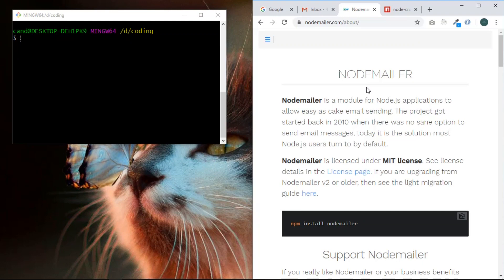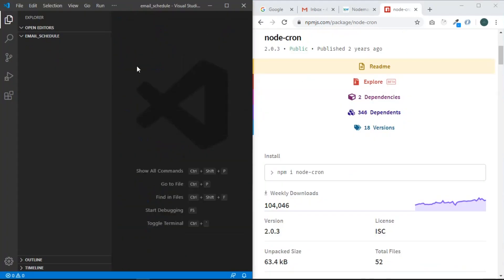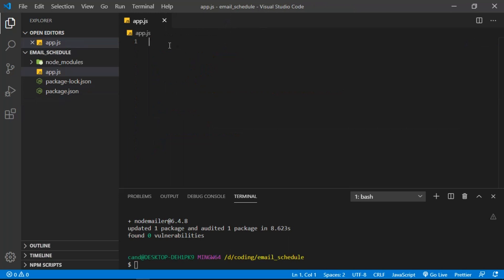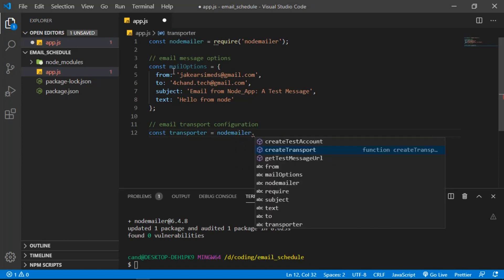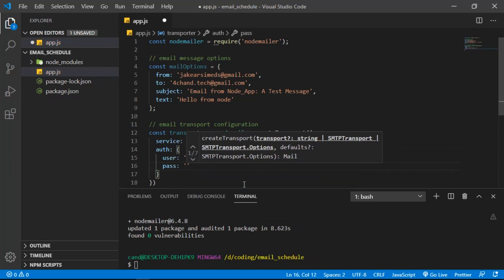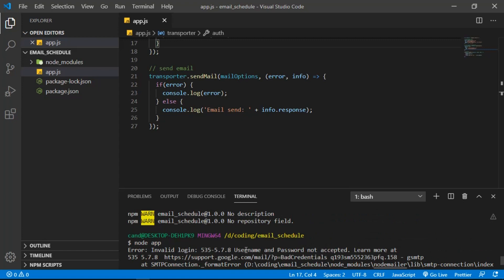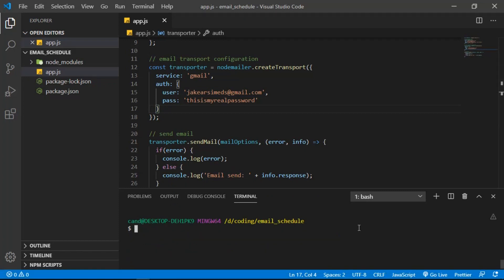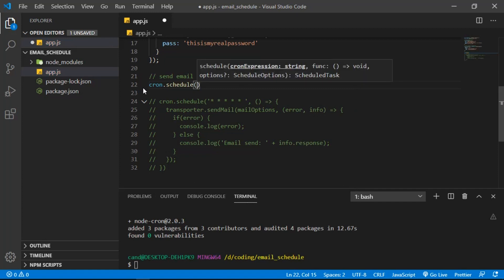Nodemailer - Send and Schedule Emails From Node.js App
Create simple Node.js App to send and schedule email with nodemailer and node-cron.